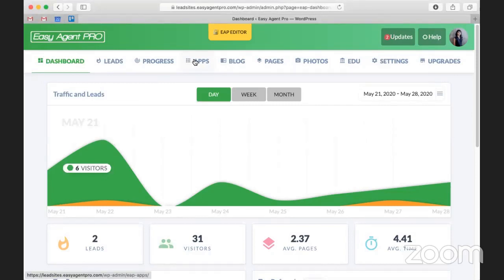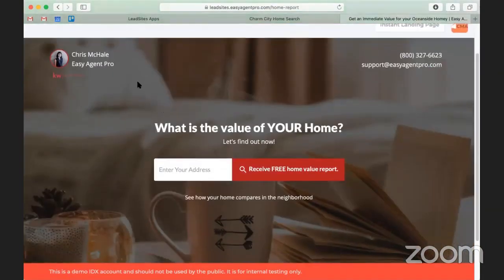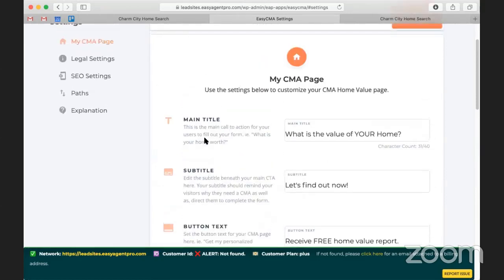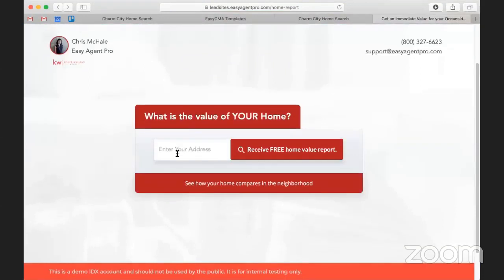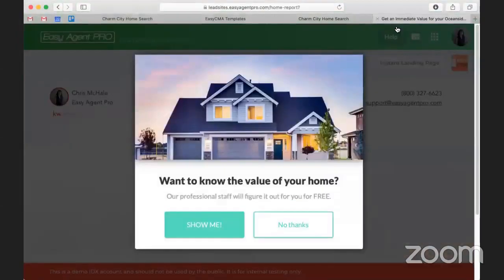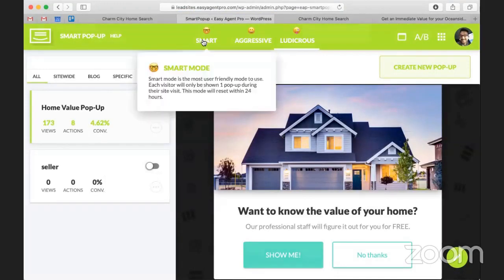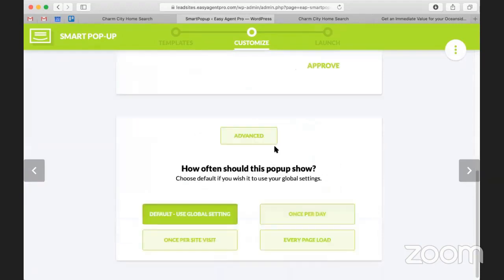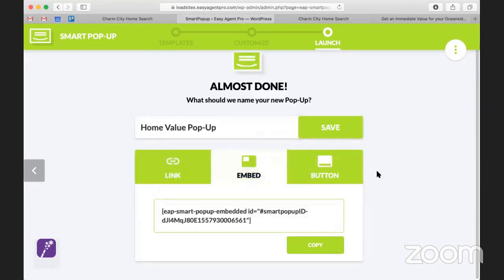How To Use Your CMA To Automatically Generate Leads